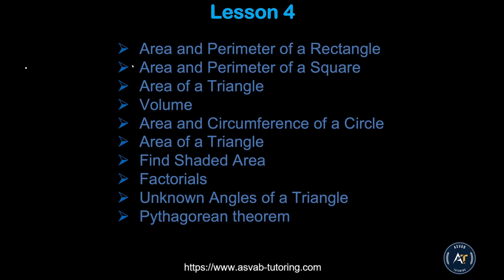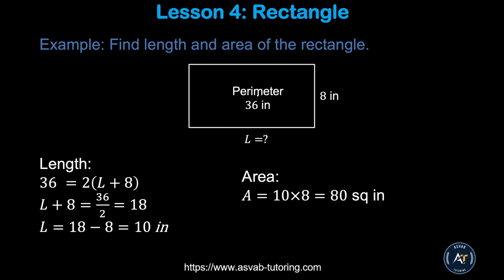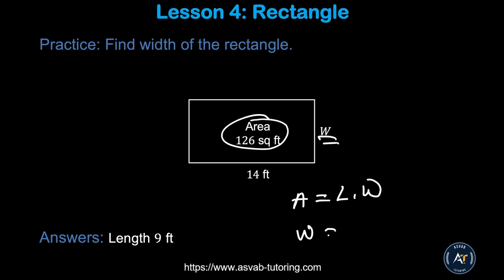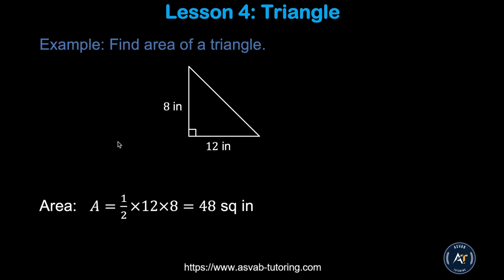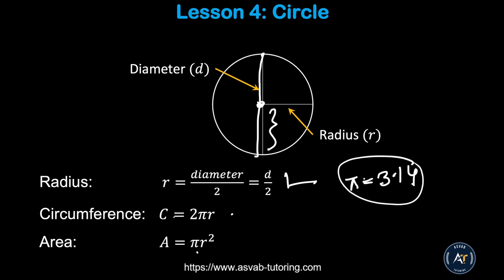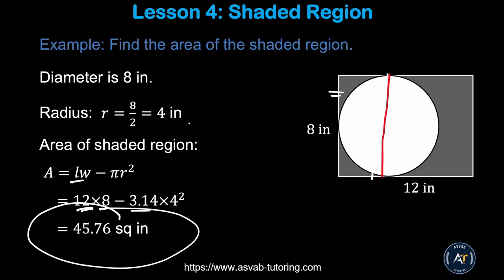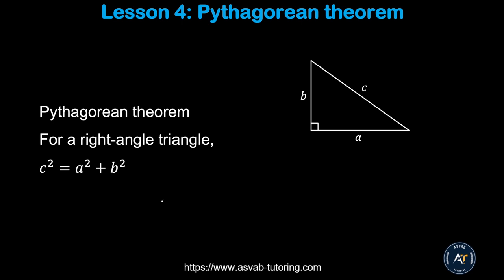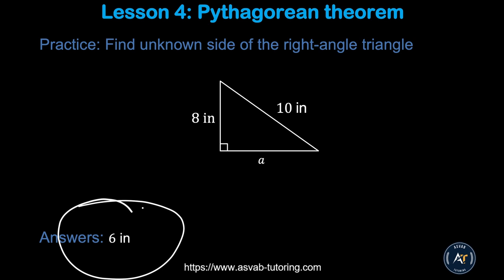ASTB Math Skills Lesson #4 | Navy Astb: Mastering The Math Section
ASTB Math Skills Test Prep Series Lesson #4, Navy Astb: Mastering The Math Section , basic Geometry. Do the homework a few times and then take a practice test and score 80% or higher.